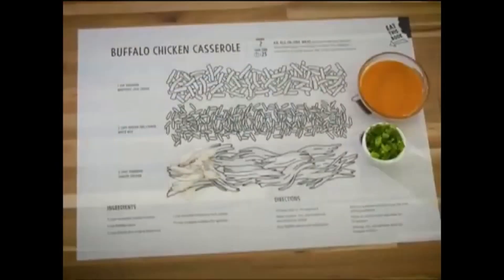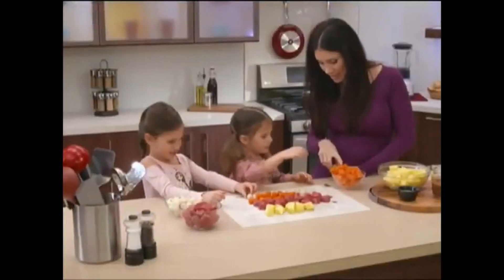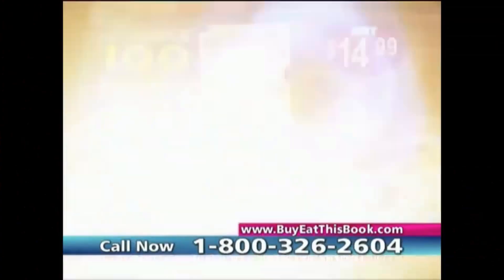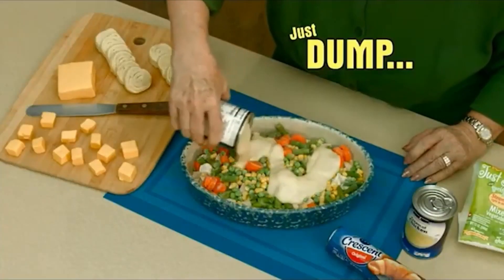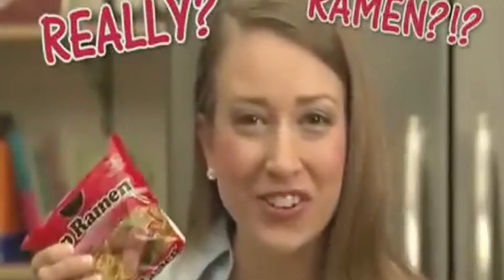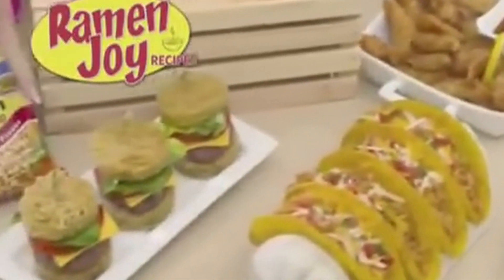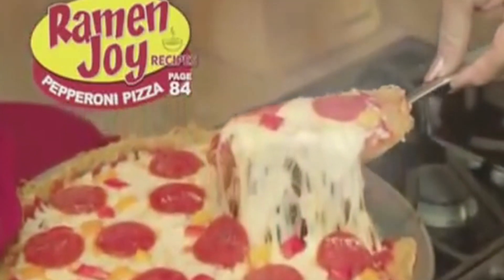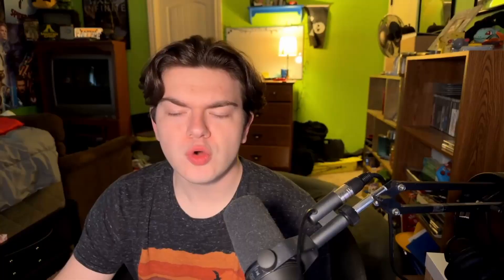These cooking infomercials are insane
The youtube rabbit hole has once again led me to the cursed water. These infomercials are so scuffed I feel like they're memes.